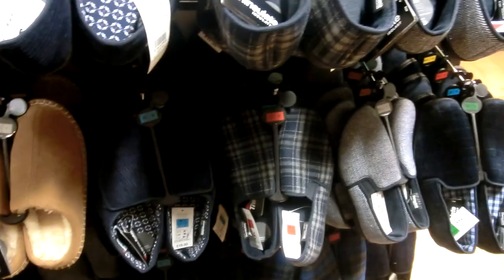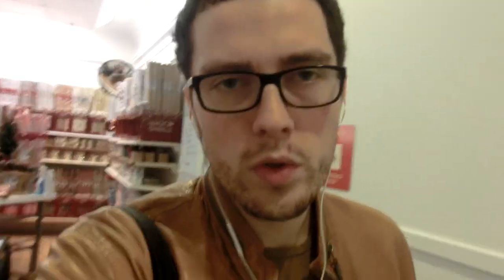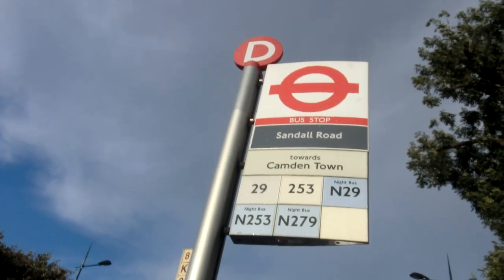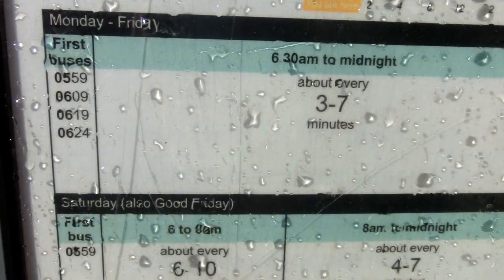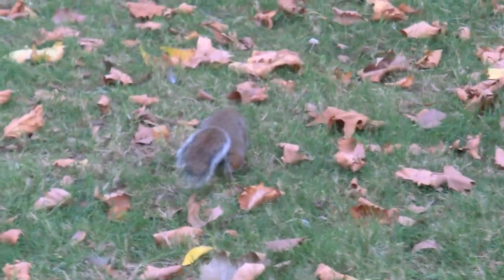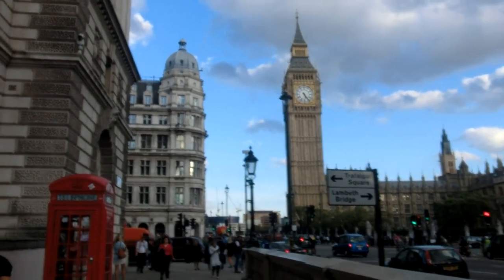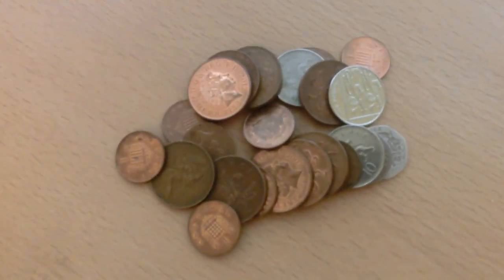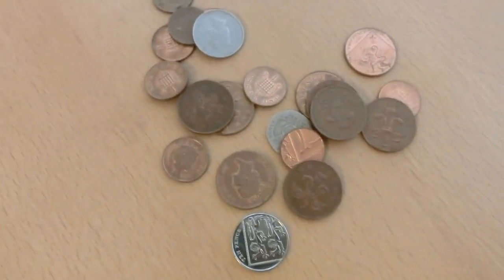London Vlogs - Week 2 (Transport, Shopping & Movies)